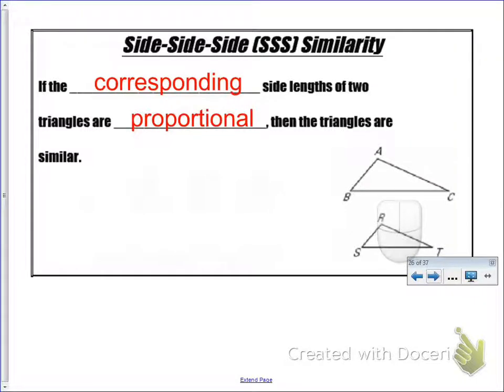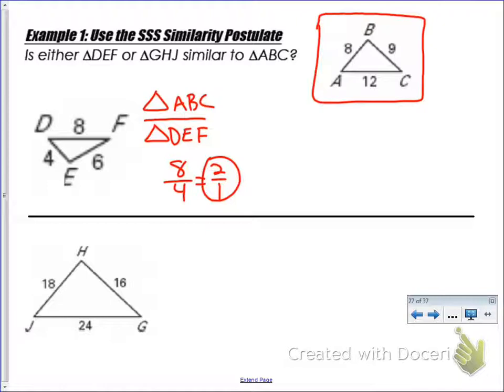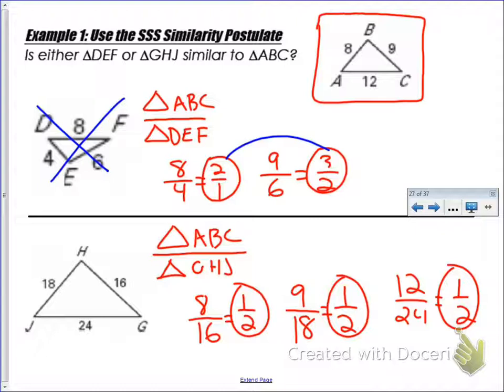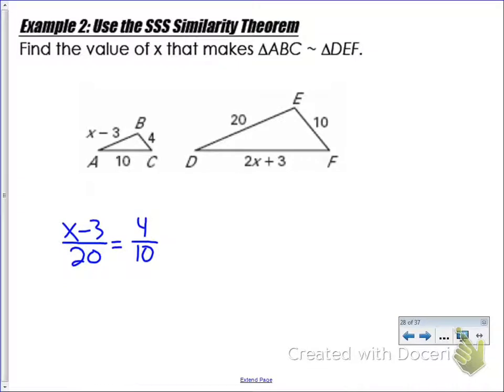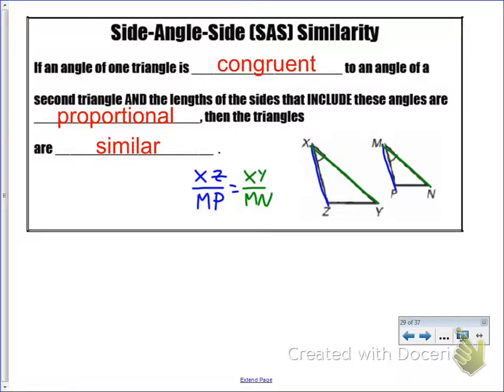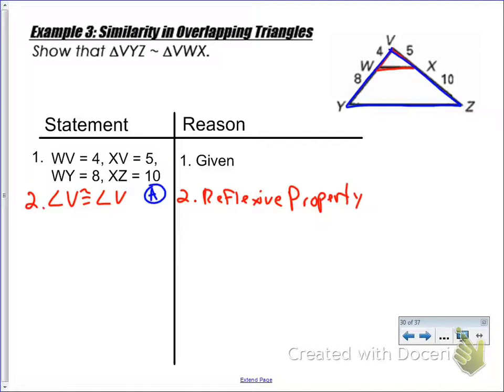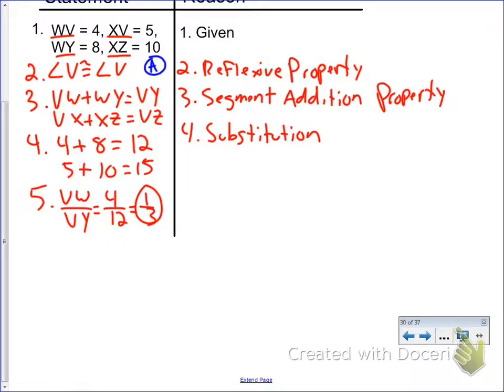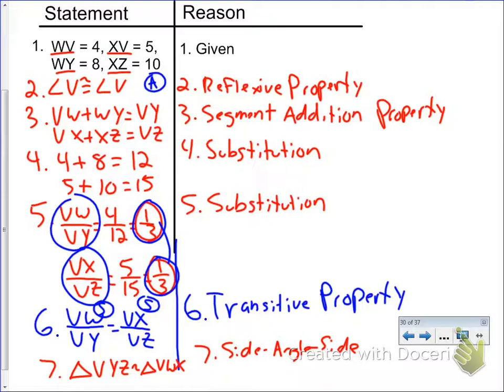8.2b - Prove Triangles Similar by SSS and SAS